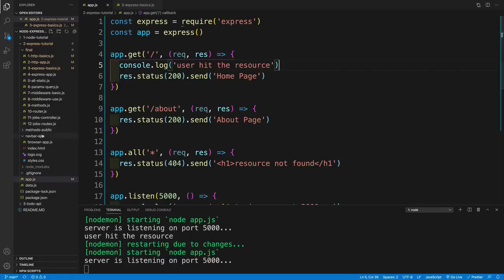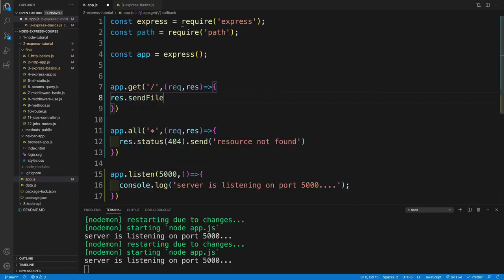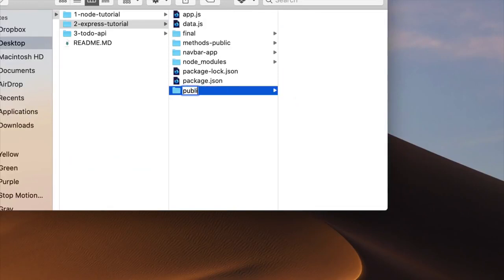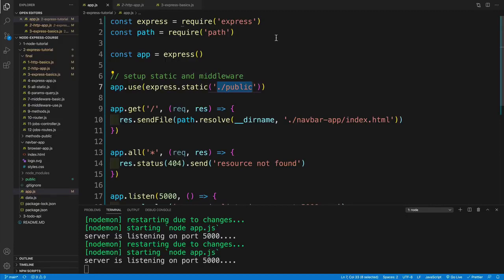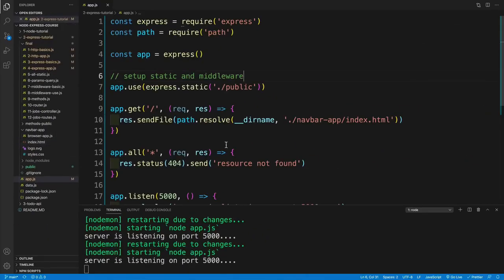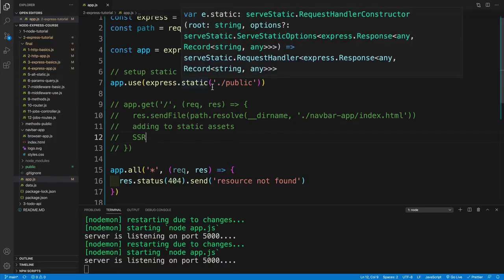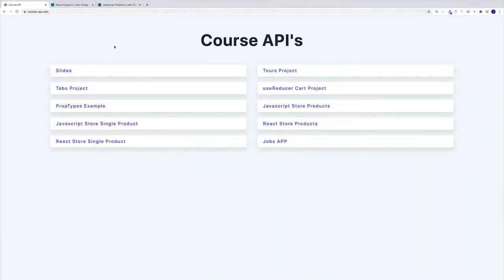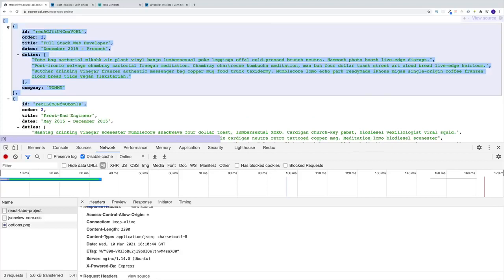Node 16 - Express - App Example, Express - All Static, API Vs SSR